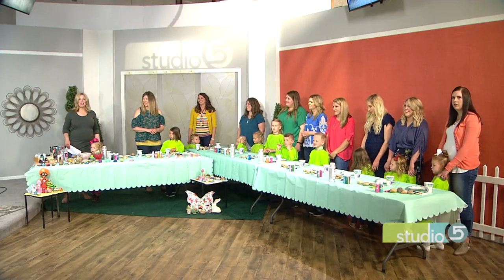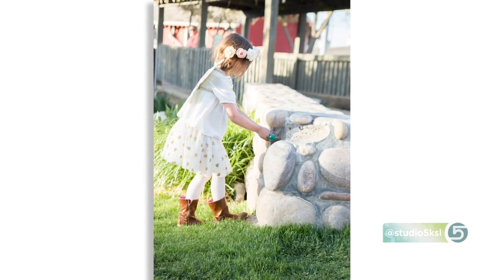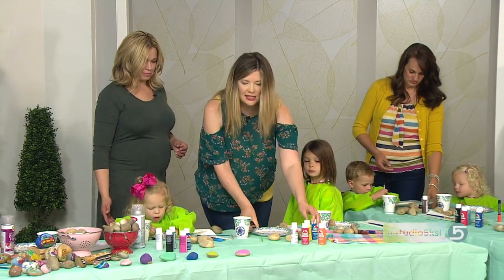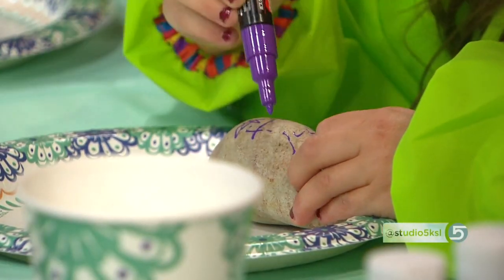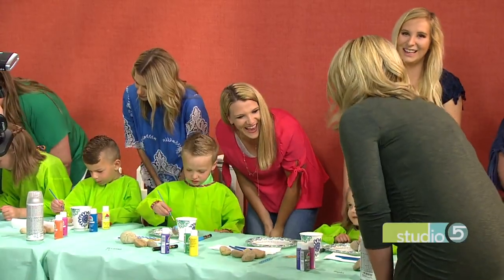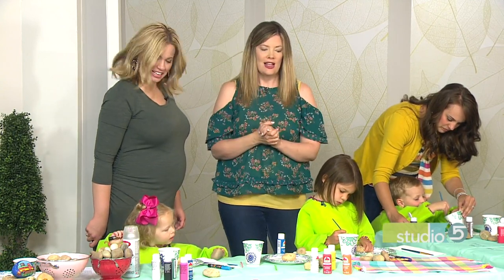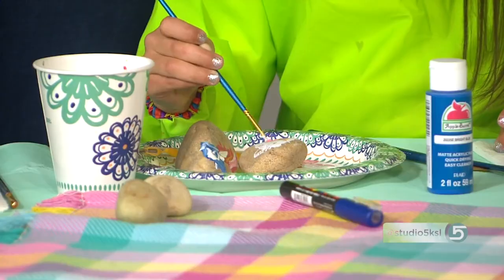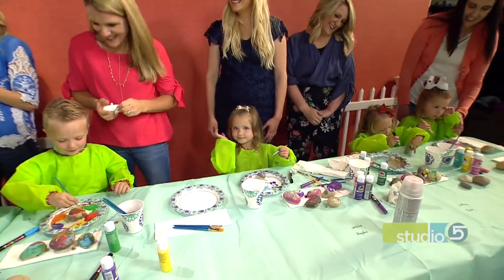Mommy and Me Rock Painting Craft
ORIGINALLY AIRED APRIL 2018

Painting rocks is a fun craft, and there are a few ways to use the finished products. You can keep them in your garden, or hide them around for other Utahns to find.

Megan Hoeppner shares the process for this creative way to craft.